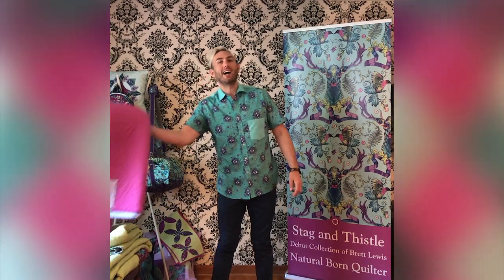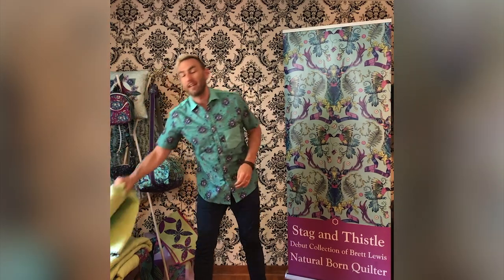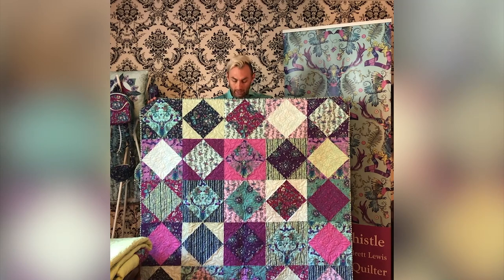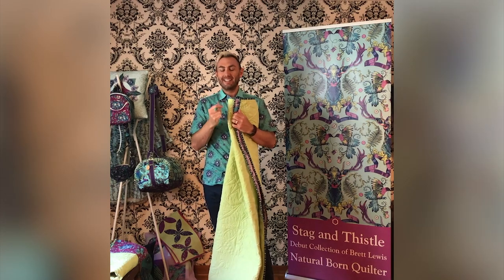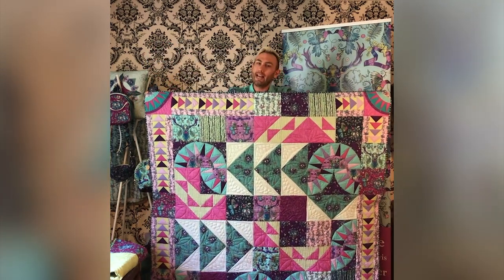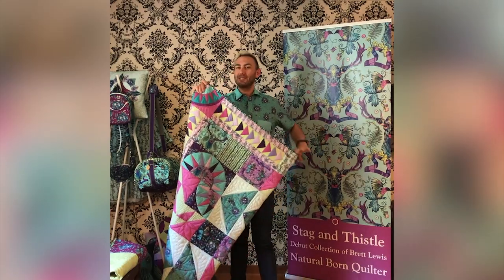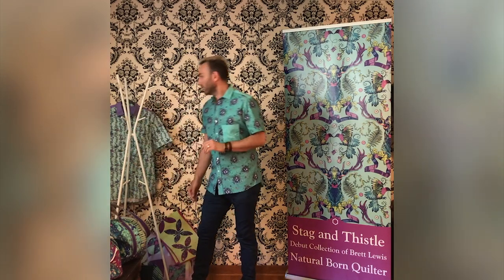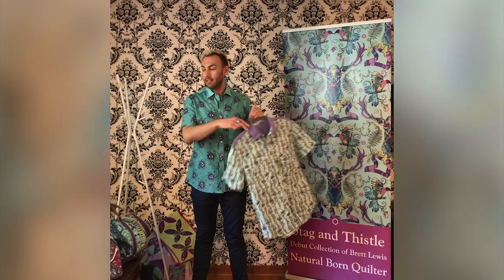Stag and Thistle Event Final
Edmontonian Brett Lewis, is Northcott's new designer.  Lori's Country Cottage welcomes Brett to present his premiere fabric line Stag and Thistle.